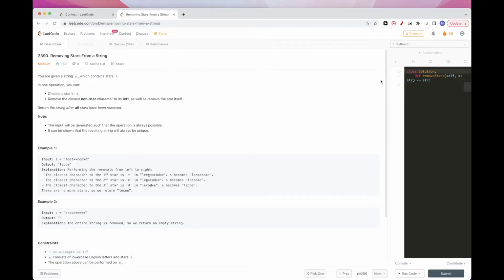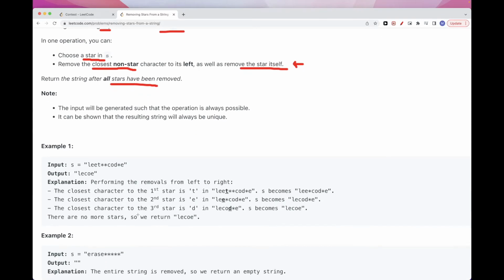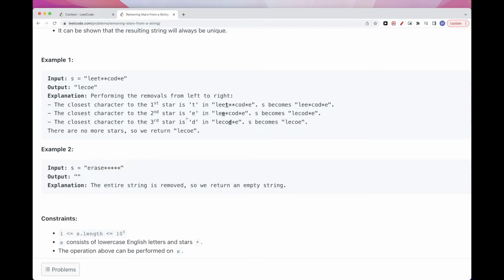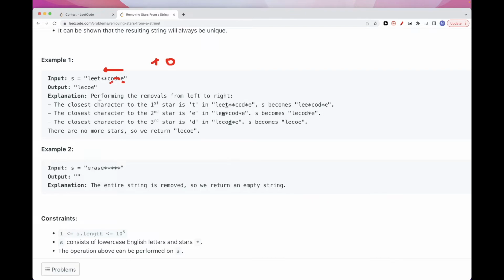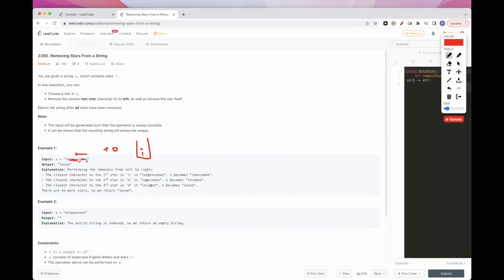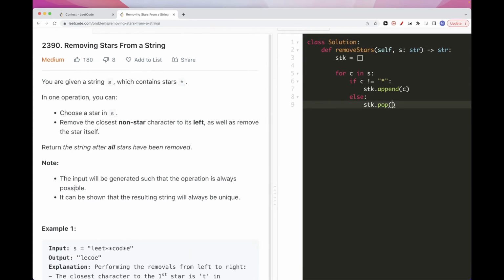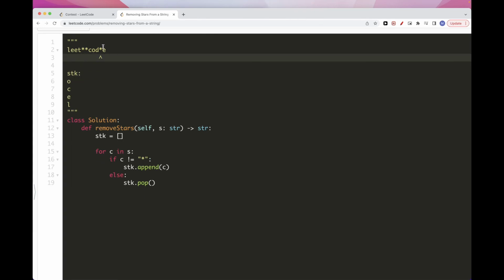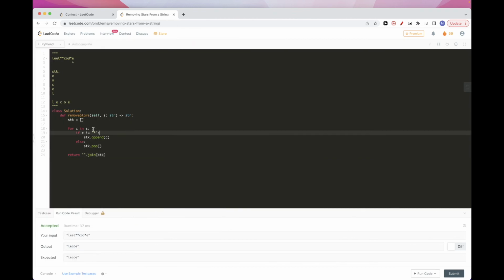Leetcode 2390: Removing Stars From a String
Topics: Stack, String
Difficulty: Medium